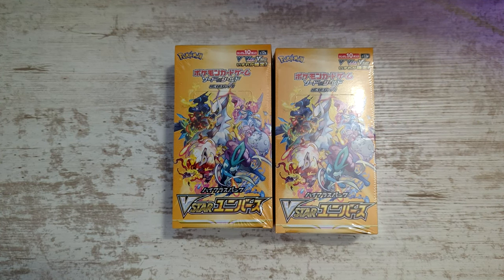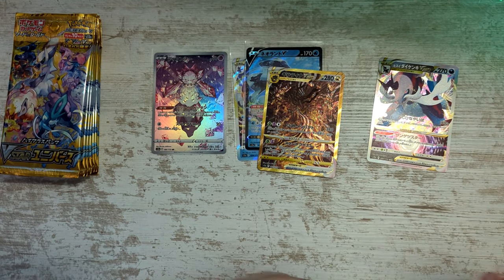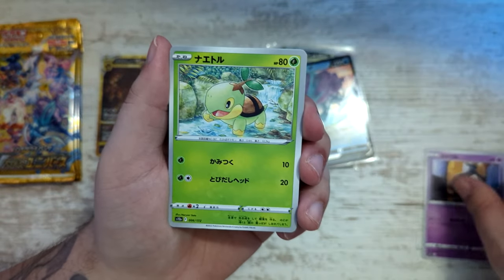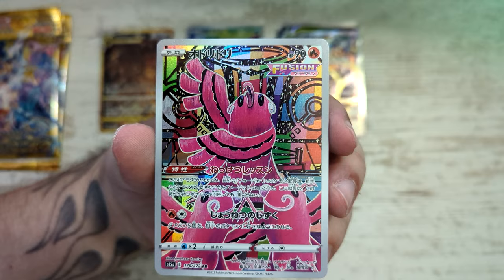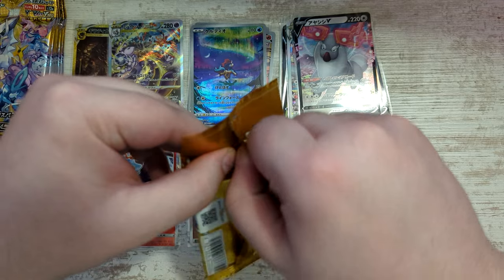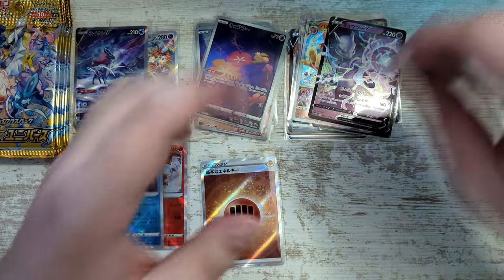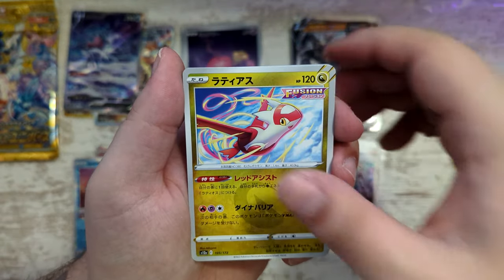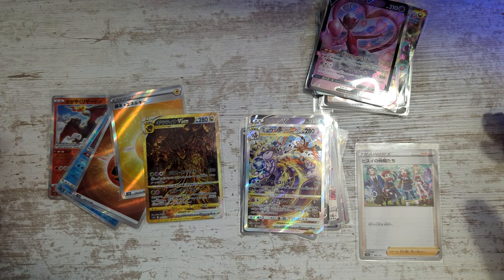I Opened VSTAR Universe Boxes & PULLED THE GOLDEN GIRATINA VSTAR!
VSTAR Universe is the 2022 High Class Pokemon Card expansion, introducing beautiful new card art and reprinting plenty of viable TCG play cards. What can you expect to find in a full Booster Box?
Join me and find out!

VSTAR Universe is known in Japan as ハイクラスパック VSTARユニバースwith the expansion label 's12a'. It released on December 2nd, 2022.

Each Booster Box contains:
- 10 VSTAR Universe Booster Packs
- 10 Cards per Booster Pack
- 1 SAR card per Booster Box
(in some cases a Booster Box may also feature 1 SAR + 1 SR. Or if you're really lucky you can find a so called 'God Pack' - these packs contain 1 Energy Card and 9 SAR / SR / AR)